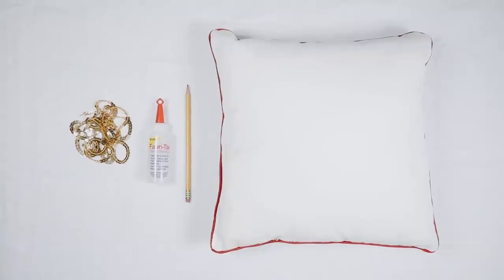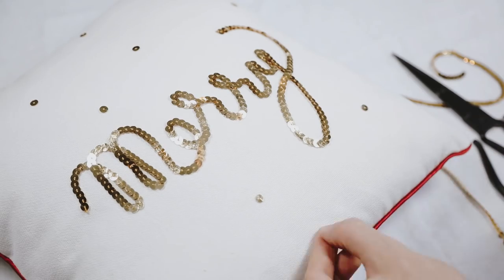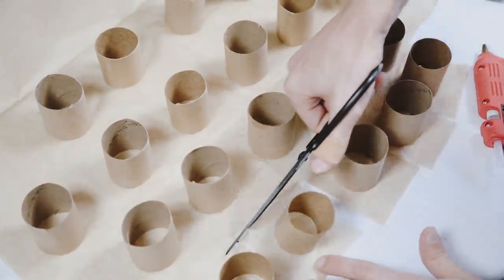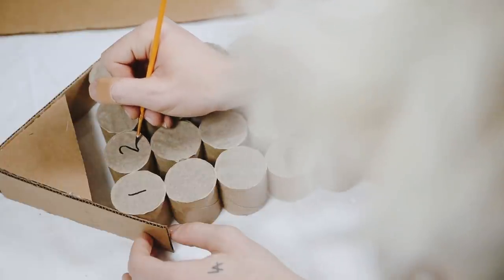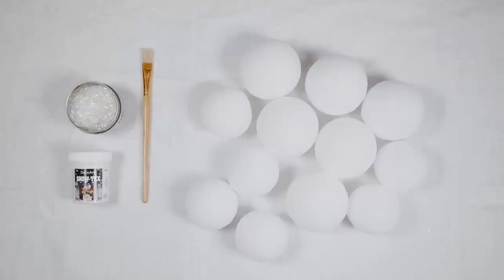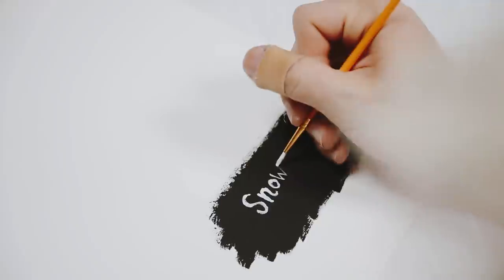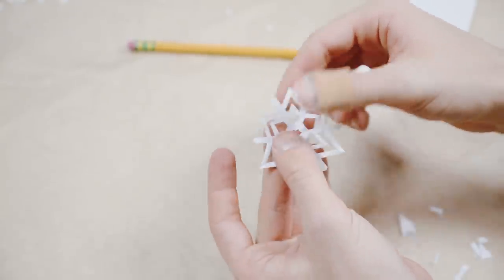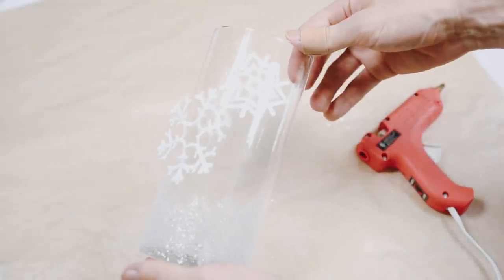DIY Christmas Room Decor + GIVEAWAY! Cheap + Aesthetic Holiday Decorations // Lone FOx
Decorating for the holidays is honestly such a fun time! I've never actually created any holiday DIY decor before so I thought it would be fun to make a 2 part series sharing a ton of super cute, easy and fun DIY projects to spice up your room this winter season!

- Leave a second comment with your instagram handle

GOOD LUCK!!!